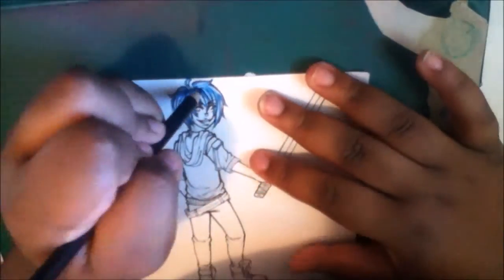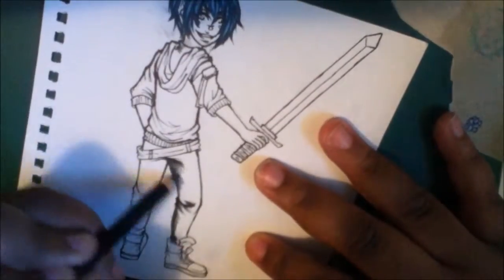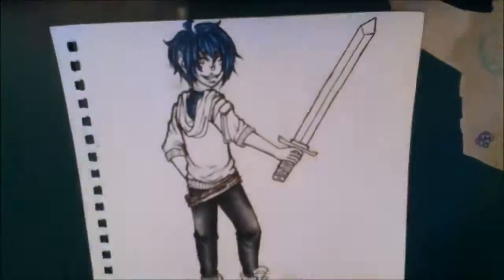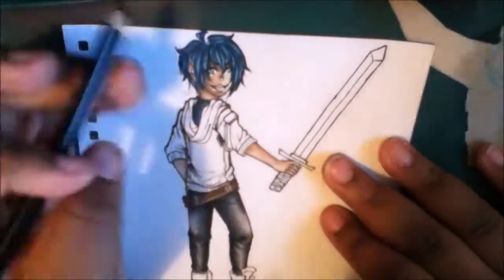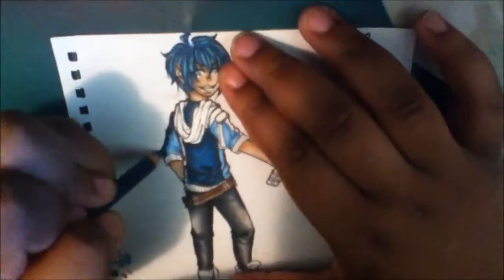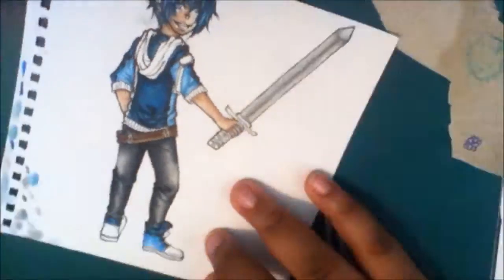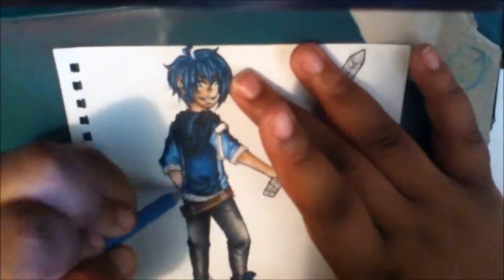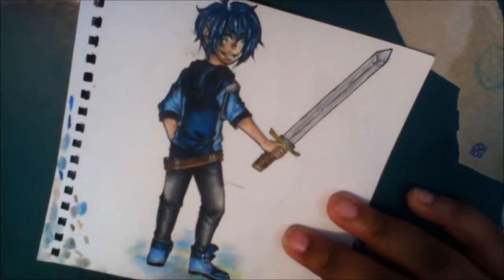Art Trade w/ V'atcha!~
Thank you V'atcha for doing this art trade w/ meeeee!~ I hope you love my half :)